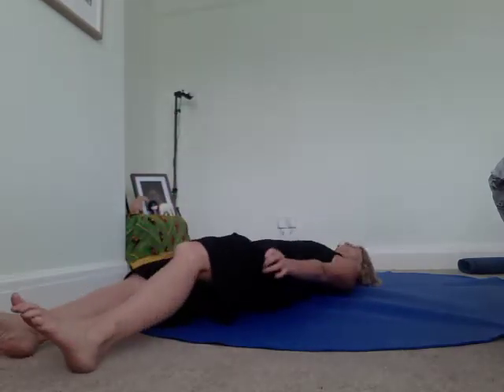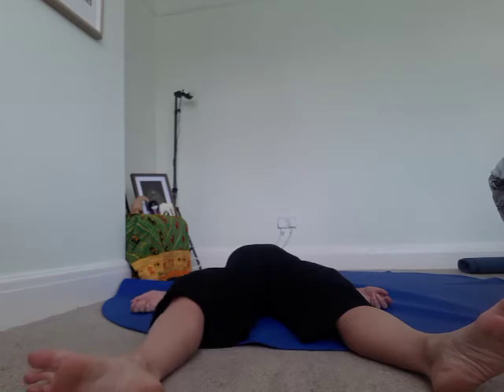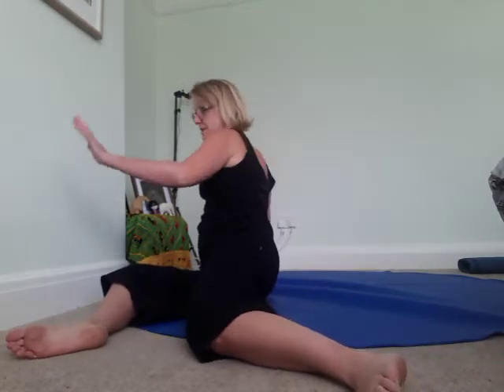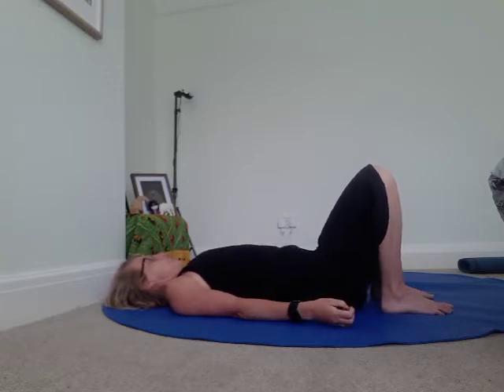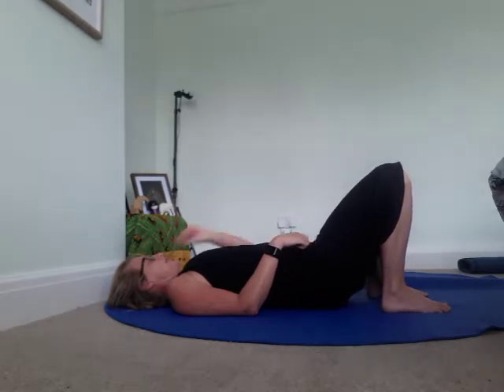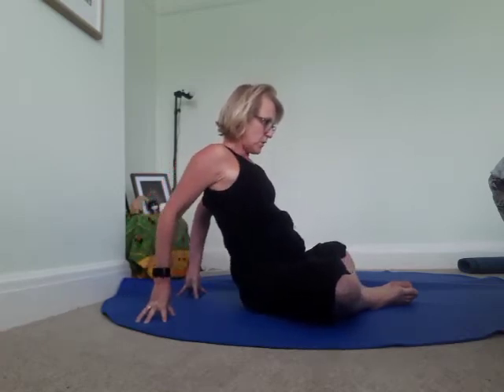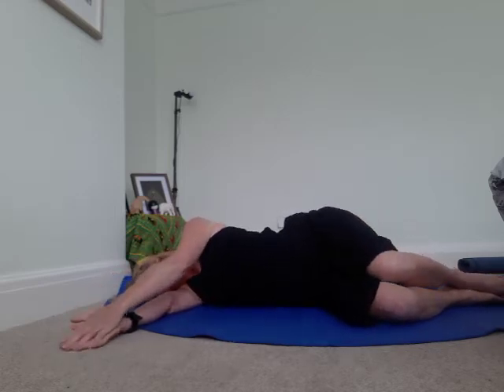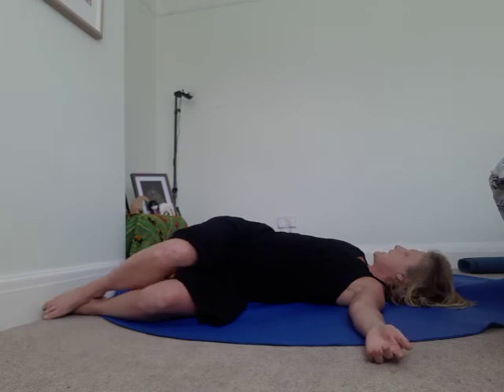Somatic movement (Gentle Somatic Yoga, Feldenkrais inspired) with Zoe Marciniak, Life Yoga Sheffield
A Gentle Somatic Yoga and Somatics class focusing on releasing tension in our legs, hips,  shoulders and spine.

Zoe is a yoga teacher based in Sheffield on the edge of the Peak District.
Zoe is a fan of yogawithadrienne.com, Ashtanga,  Iyengar,  biomechanics,  fascia and yoga history.  Basically Zoe loves yoga!
Zoe has been practicing yoga since 1999

Practice at own risk.  Zoe's not there to advise! Hope you enjoy the class.